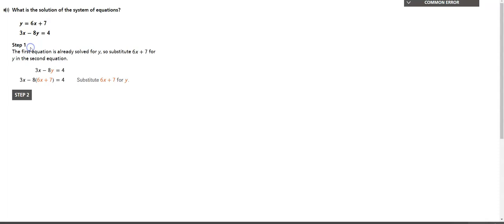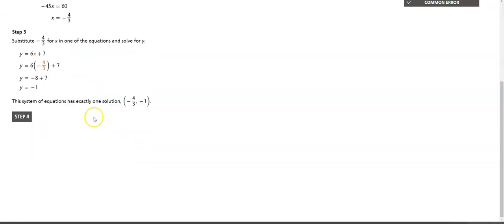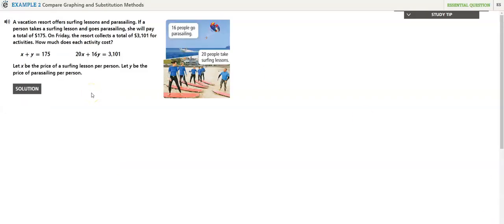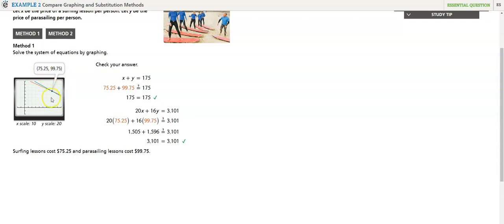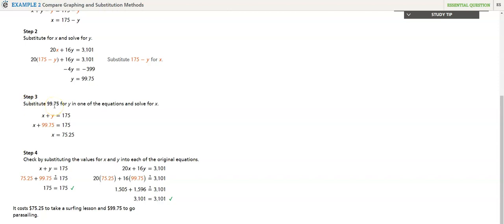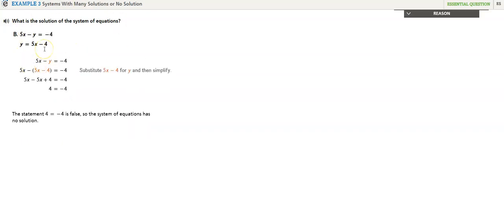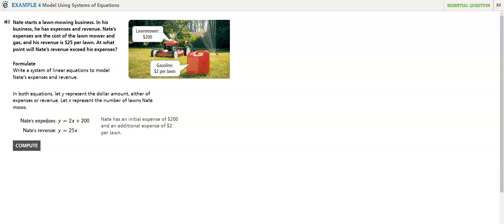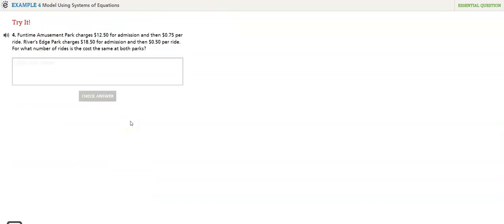Alg 1- 4.2 Solving Systems of Equations Using Substitution